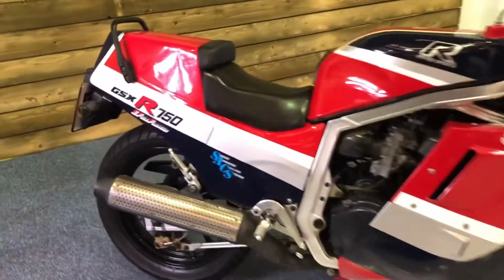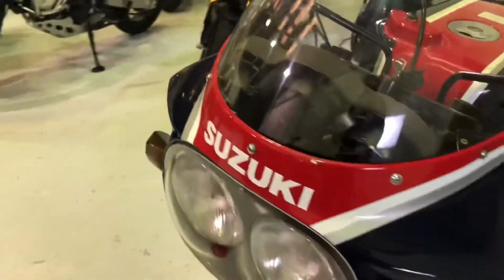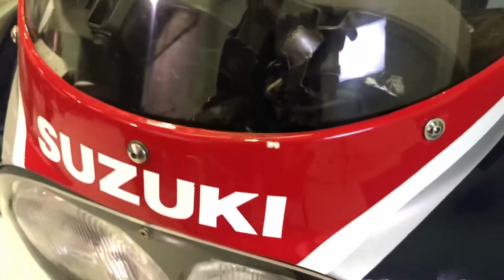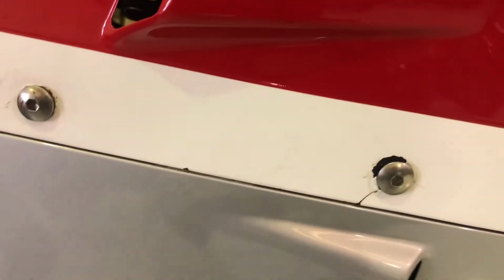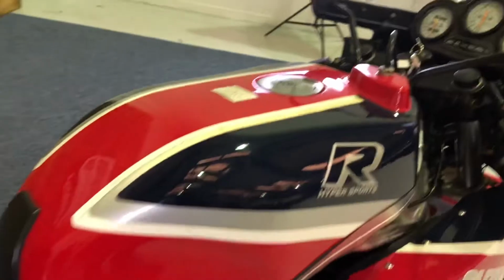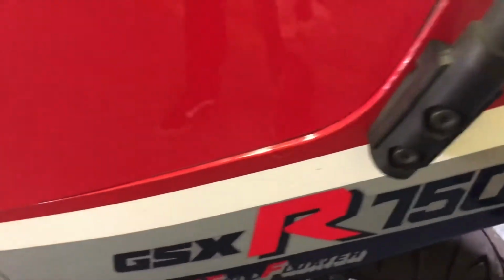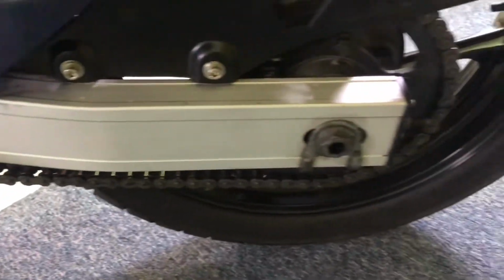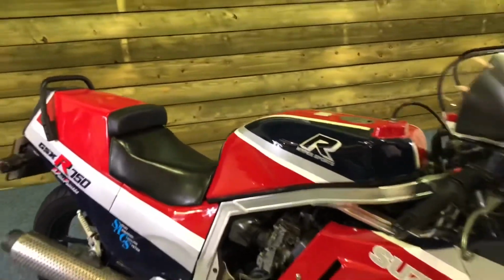GSXR750 "SLABBY"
Opportunity to purcahse a real modern classic, 1986 GSXR750 Slabby, 30689 miles. The bike was an import, date of manufacture is 1986 but date first regstered in UK is 1991. lovely standard condition, We believe the top fairing is a replacement item but is indistinguishable from the rest of the original body work. This bike is being sold as a collectors item so no warranty is implied or given. We have MOT'd the bike and it flew through with no advisories.

Red , 1986 D Reg, 30,687 miles, Seat Cowl, £4,495.00.

At Motorcycles UK we pride ourselves in offering a great selection of quality used bikes from all manufacturers. We have a wealth of experience and are pleased to offer advice when required. All of our used bikes are prepared to the highest standard including; a rigorous MOT inspection, service if required, HPI check for outstanding finance, theft or insurance write off. We also offer full dealership finance facilities including hire purchase and PCP options. Call Chris or Darren on 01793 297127 before travelling as we operate appointment only for motorcycle viewings. International Enquiries Welcome.